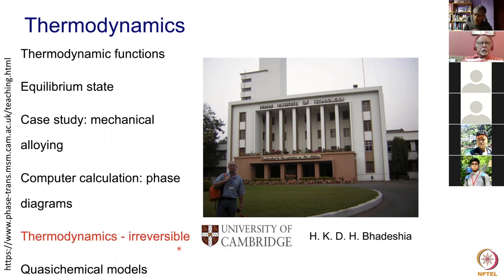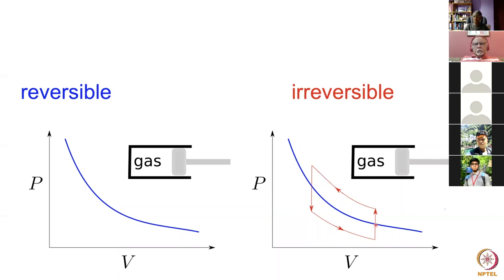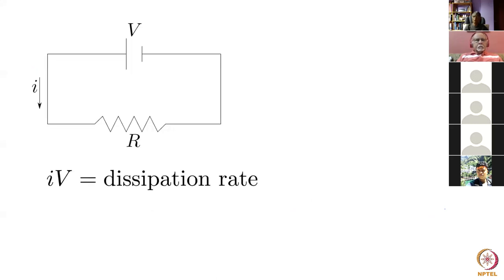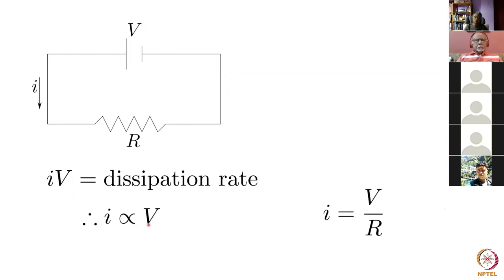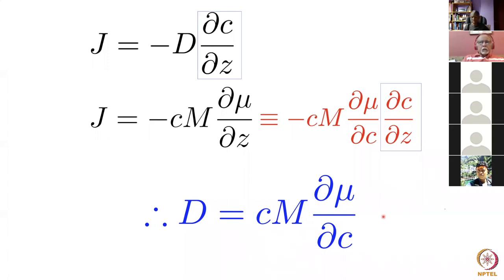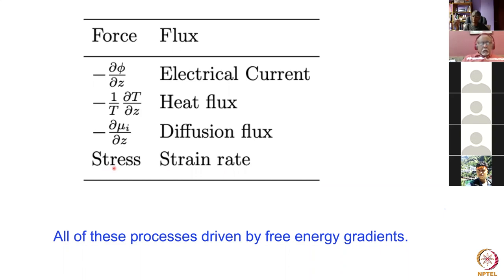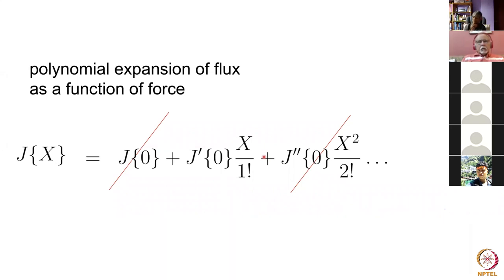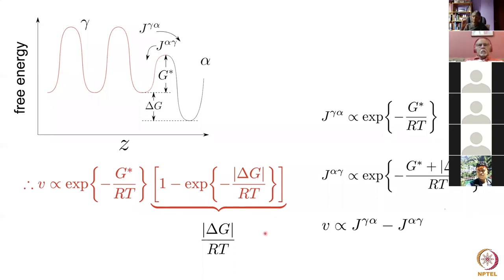Thermodynamics of irreversible processes: Multiple irreversible processes,...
Thermodynamics of irreversible processes: Multiple irreversible processes, Onsager reciprocal relations